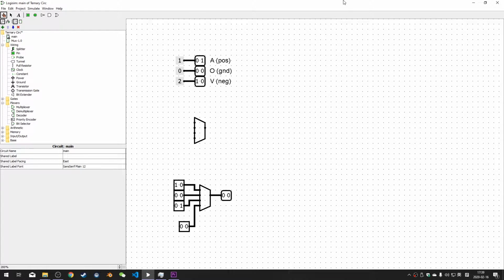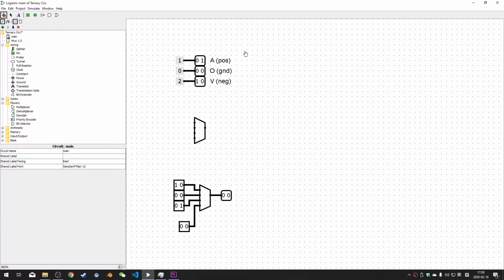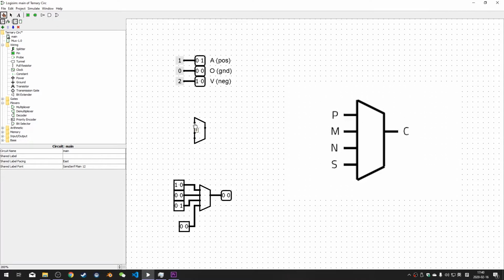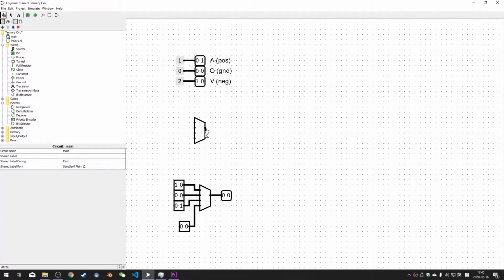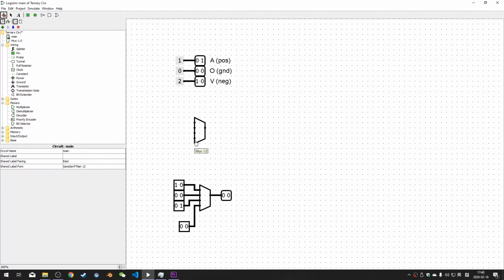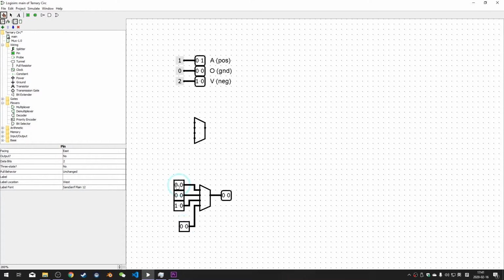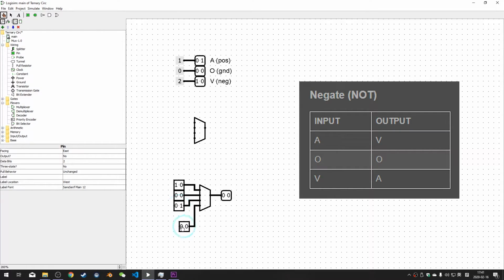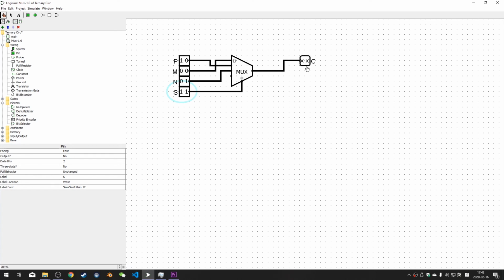Mux in Logisim | Balanced Ternary Computer